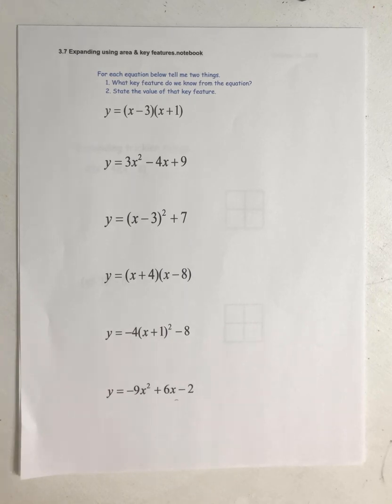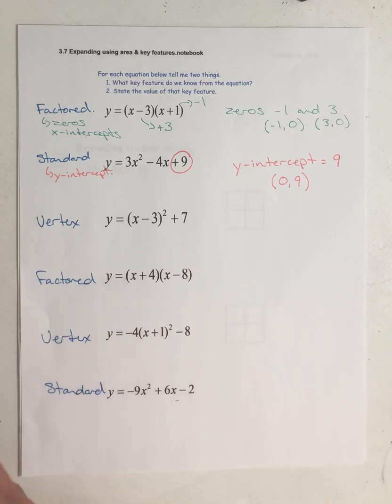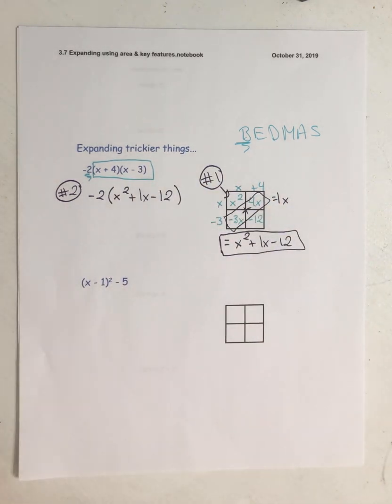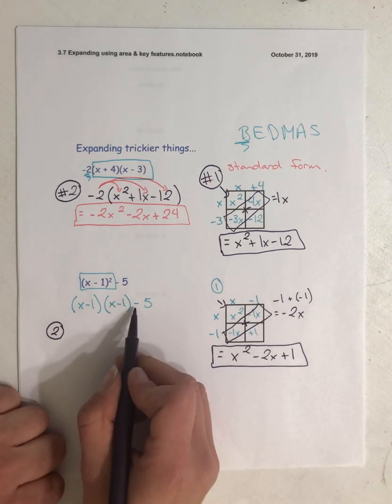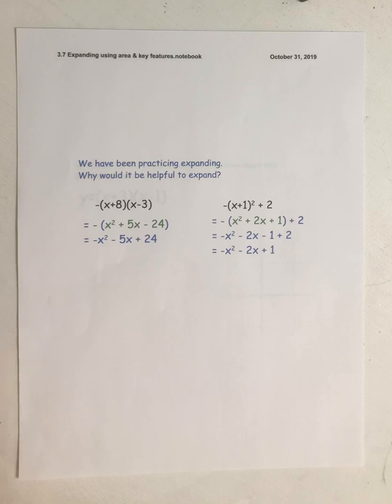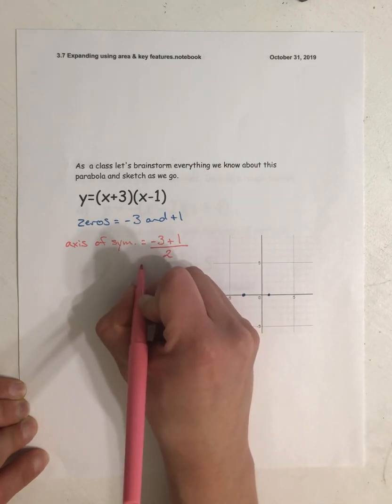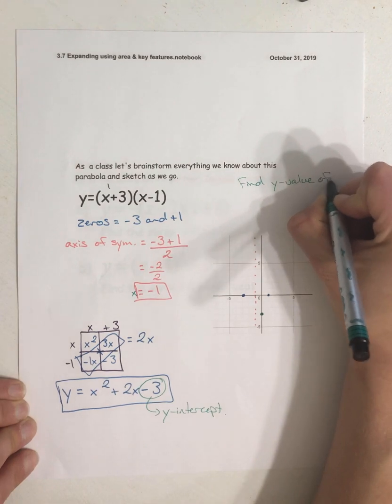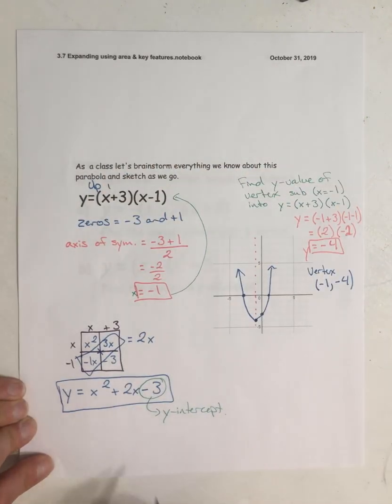Expanding - Part 2